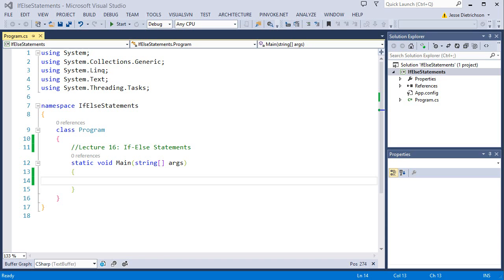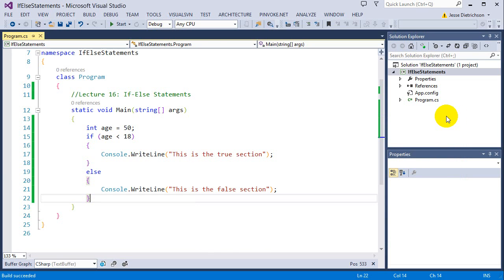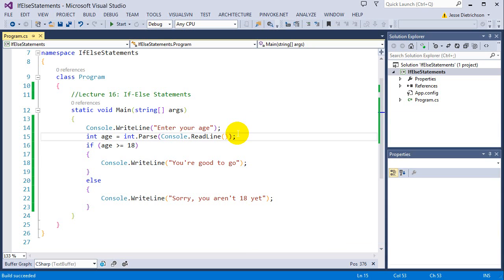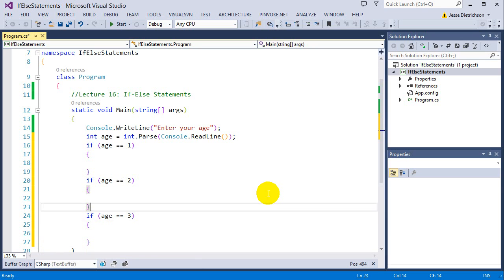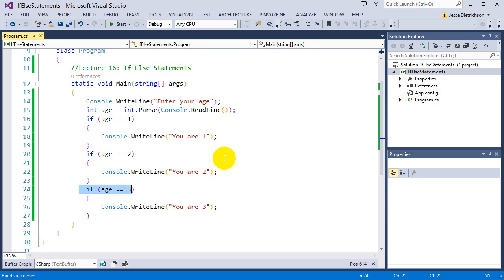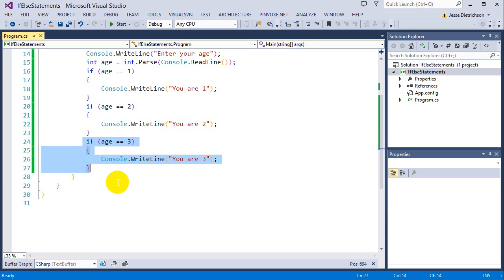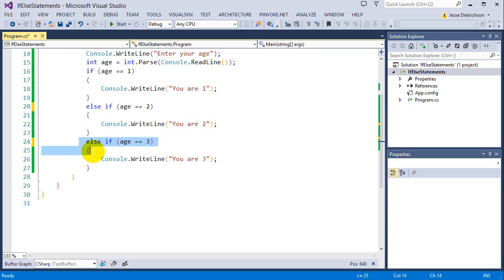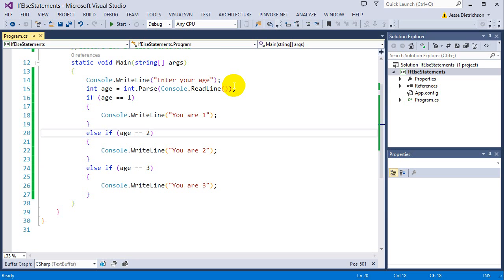Learn C# for beginners: 16 - If-Else Statements